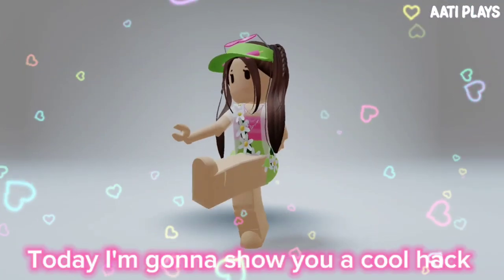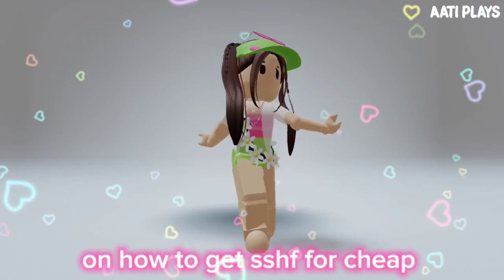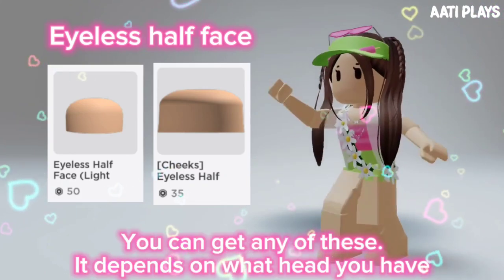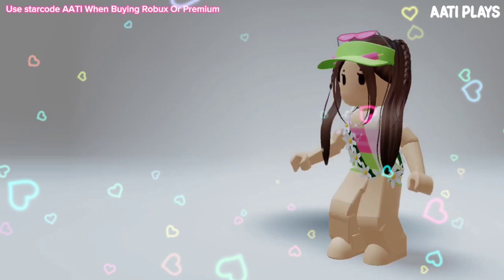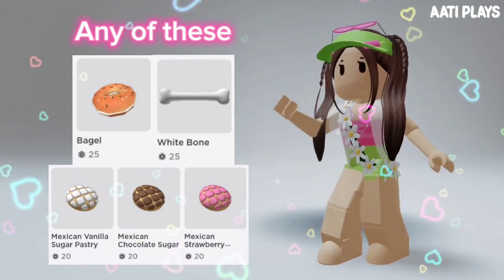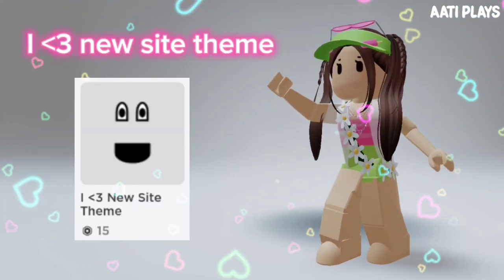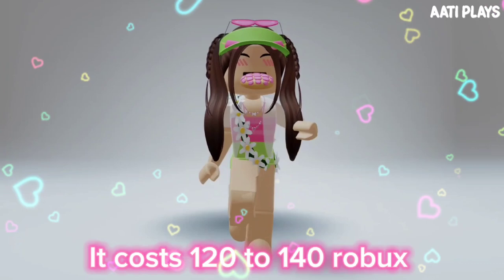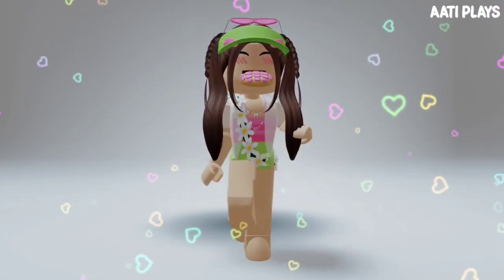NEW SSHF HACK 😱😍💅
* //Hii I'm Aati 🧃\\ *
• Use Starcode AATI When Buying Robux Or Premium ⭐
🦋//SOCIALS

💸//UGC ITEMS

@HK Gamer Bros    @My Gaming Town  @Fufu Unicorn

💗//Credits! 🍭
- Video Inspo: ‎ ‎@notmabelroblox
Thank you Roblox for the Robux! ✨
Thank you Robux for accepting me in to the star program
Thank you Roblox
✨//Tags & Keywords {Ignore}🌷

Roblox
Roblox Trend 2022
Roblox Meme 2022
Roblox Edit 2022
Aati Plays
Aati Plays Family Trend
Aati Plays Trends
Aati Plays Edits
Aati Plays Memes
Me and My Family Did This Trend
Me and My Mom Did This Trend
Me and My Dad Did this Trend
Me and My Sister Did This Trend
Me and My Brothers Did This Trend
Me and My Siblings Did This Trend
Me and My Aunts Did This Trend
Me and My Friend Did This Trend
Me and My Bestie Did This Trend
Me and Mr Bean Did This Trend
Me and Disney Encanto Characters Did This Trend
Me and Disney Pixar Turning Red Characters Did  This Trend
Me and Marvel Superheroes Did This Trend
Me and Disney Princesses Did This Trend
Me and Disney Fairies Did This Trend
What If Someone Owned Roblox
What If My Mom Owned Roblox
What If My Dad Owned Roblox
What If My Siblings Owned Roblox
What If Mr Beast Owned Roblox
What If Everything On Roblox Was Free
What if everything was free
0 Robux Shopping Spree
What if nothing was free on Roblox
What If Everything On Roblox Costs Money
What If Roblox Was For Adults
Here's A Song To Get To Know About Me
My Family Make My Roblox Avatar
My Siblings Make My Roblox Avatar
My Parents Make My Roblox Avatar
My Aunt Makes My Roblox Avatar
I Like Me Better When I'm With You
Avatar Picker
Aesthetics
Gacha
Preppy Matching outfits
Indie Matching outfits
Emo Matching outfits
Cottage Core Matching outfits
Tropical Matching outfits
Blocky Matching outfits
Softie Matching outfits
CnP Matching outfits
Slender Matching outfits
Da Hood Matching outfits
This Or That
Me VS Mom
Me VS Dad
Me VS Sis
Me VS Bro
Capcut
Alight motion
AE After Effects
Free robux
Rabax
Bobux
Free robux hacks
Roblox Animated faces
Roblox update
OMG ROBLOX ADDED THIS
NEW UPDATE
DAD
ME AND MY DAD THIS TREND
MY DAD AND I DID THIS TREND
Not amber roblox
Luvxshine
Judo Unicorn
Cute cookie gaming
Spiceables
Lanah
Not Ruby roblox
I datchy
Gunslaya
Junell Dominic
Capcut
FREE ROBUX
FREE HAIR
FREE UGC
FREE HAT STRAWBERRY
SPOTIFY ISLAND
SAMSUNG
SUNSILK CITY
Ariana grande
Olivia rodrigo
Sia
Positions
Dynamite
Runaway
Juiceavate
Roblox avatar evolution
Robux Avatars
Free
Juiceavate avatar the rich
Butter
Dandelions
Traitor
Dusk till dawn
Snowman
Solo
Eyes blue like the Atlantic
Love nwantiti
Covers
Songs
Non copyright
Music
Shape of you
Ed sheeren
Savage love
BTS
BLACK PINK
KPOP
Way back home korean
Parents pick my Roblox avatar
Siblings pick my Roblox avatar
Sisters be like
ME AND MY SISTER
Happy sisters day!
Chrissy wake up
Roblox Chrissy
Stranger Things